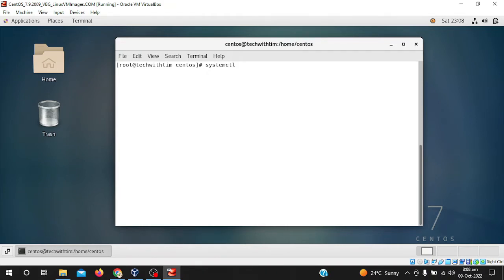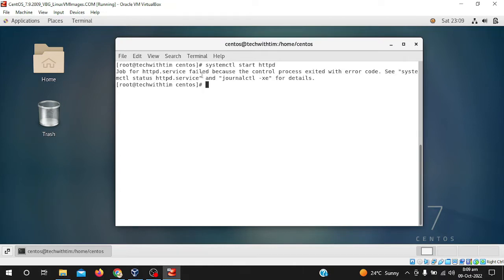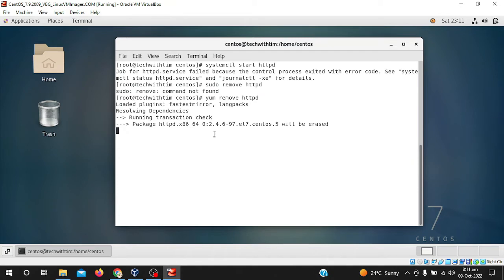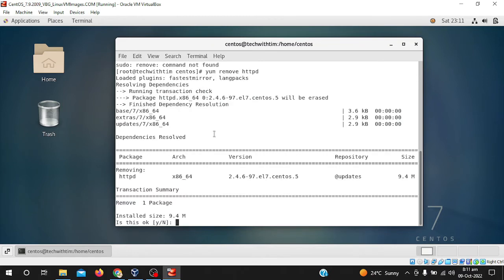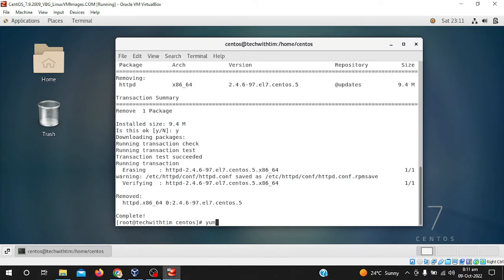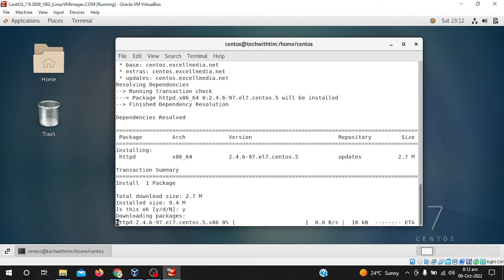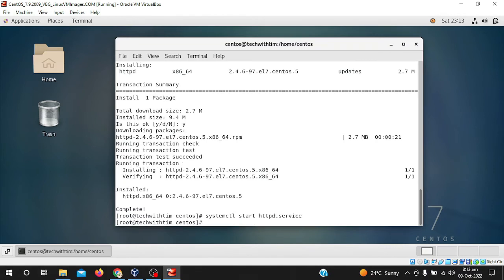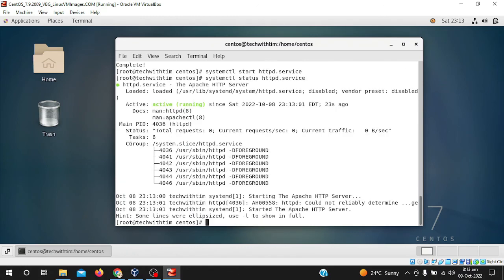httpd service failed because the control process exited with error code || apache/httpd centos error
Hi guys, welcome to Tech with Tim.
In this video, I explained how to fix or solve httpd service failed because the control process exited with error code. The error is caused by SELinux and CentOS firewall. You will see the error " Job for httpd.service failed because the control process exited with error code. See "systemctl status httpd.service" and "journalctl -xe" for details "
httpd is a apache service on centos that is used for the website creation and hosting.